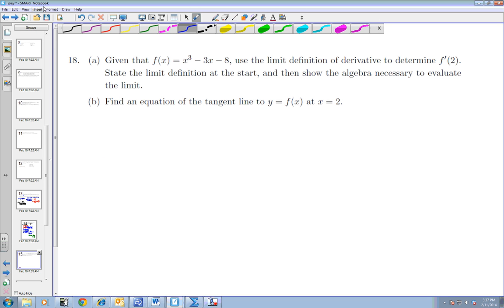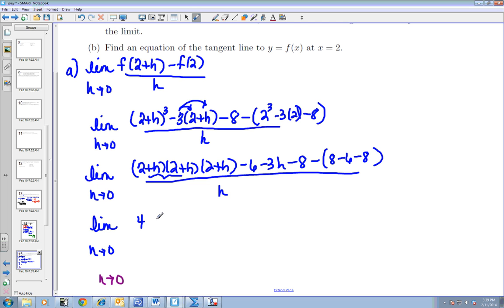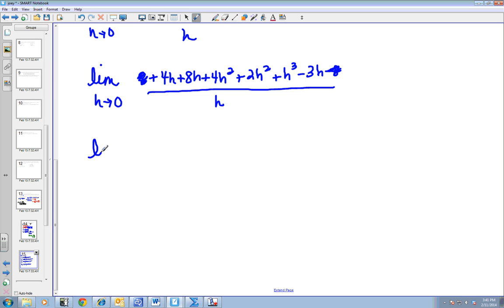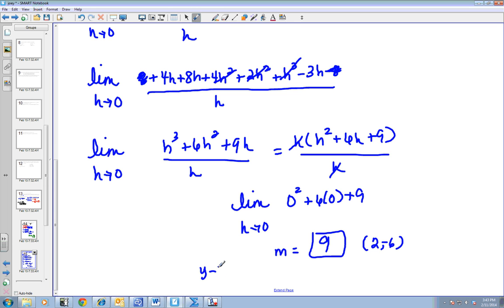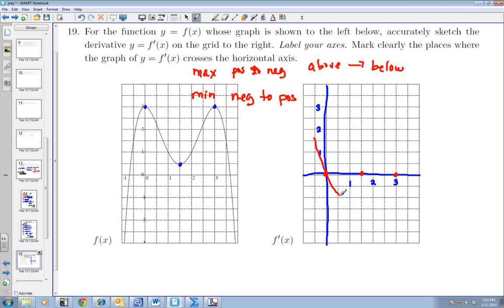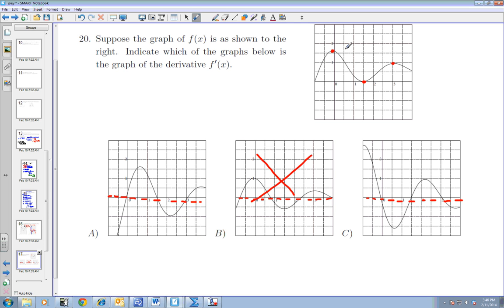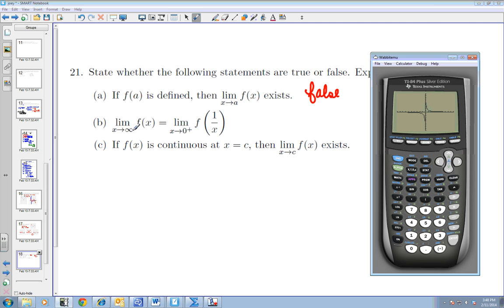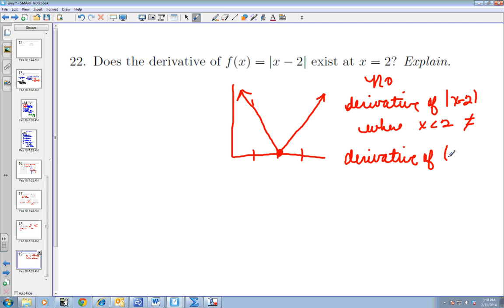Joey problems 18 22